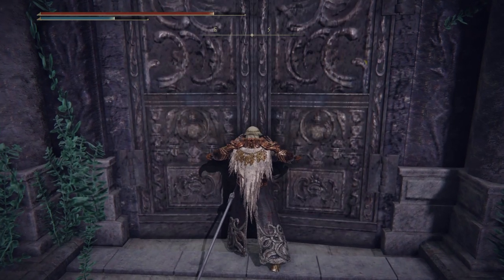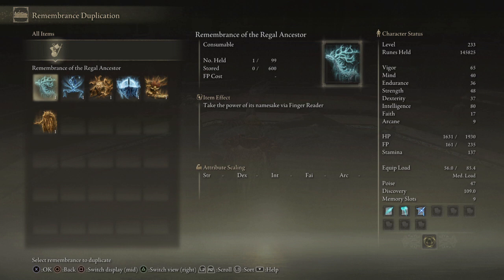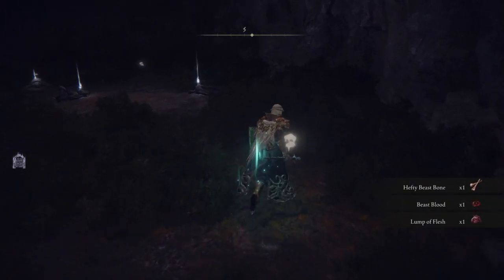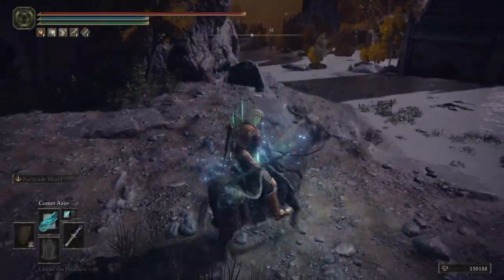Easy ELDEN RING™Gameplay Tutorial 203 Mausoleum G Rune Duplication